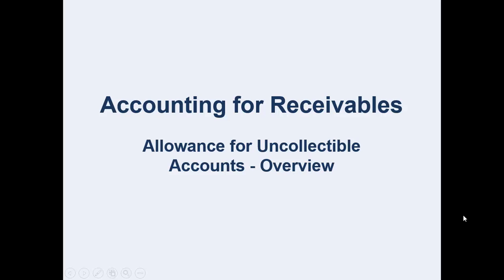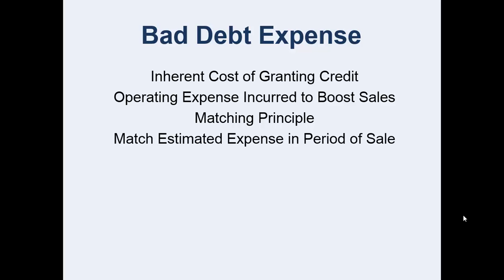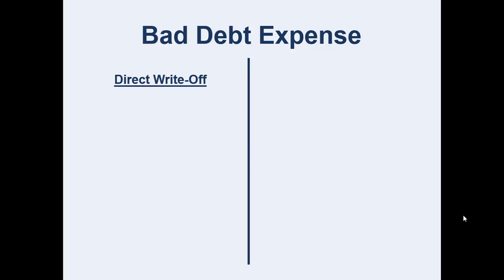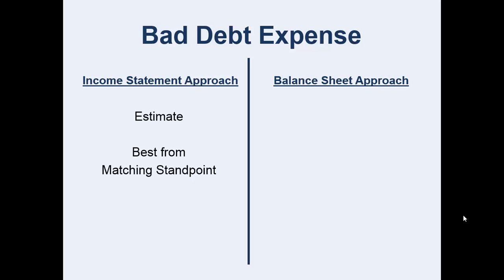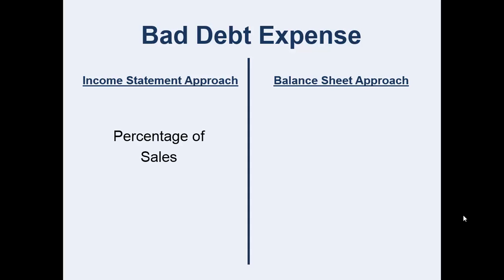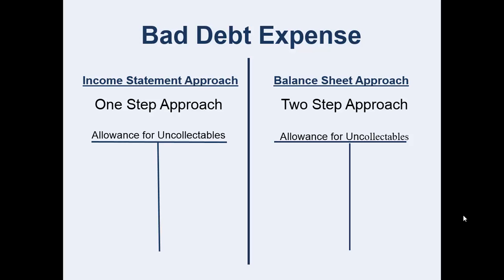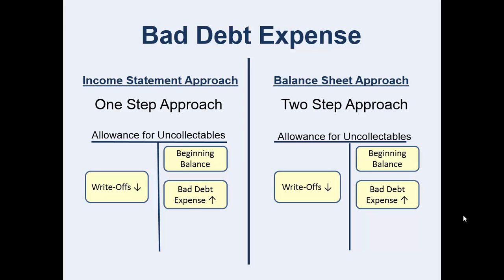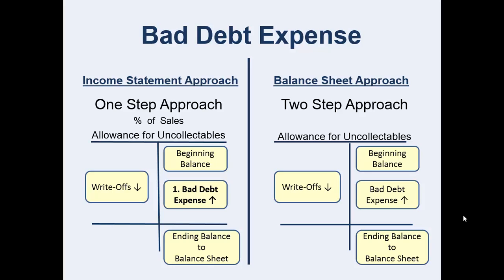Bad Debt Expense Overview